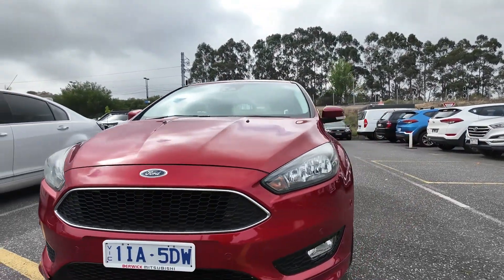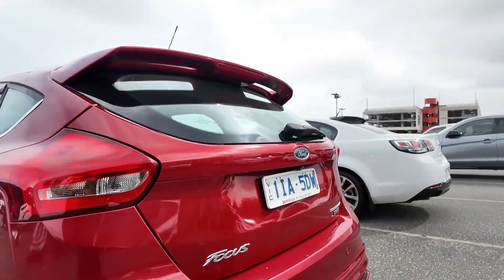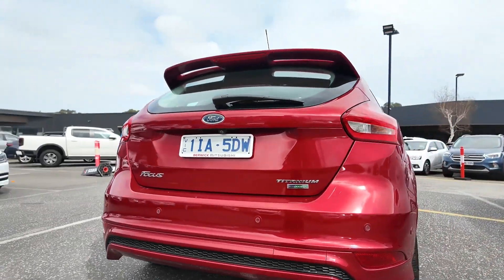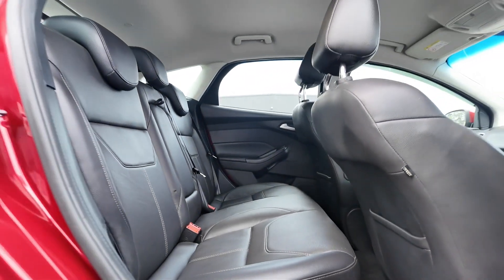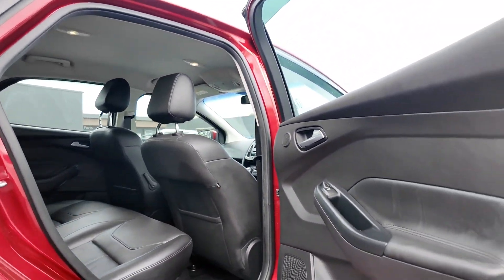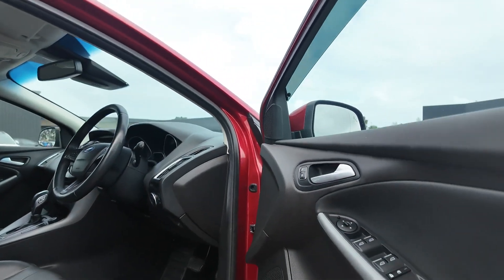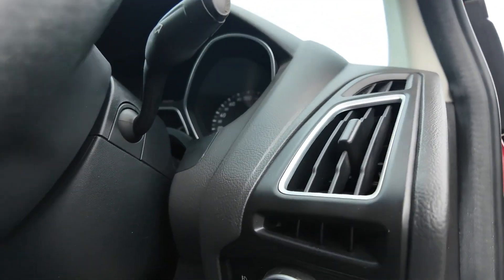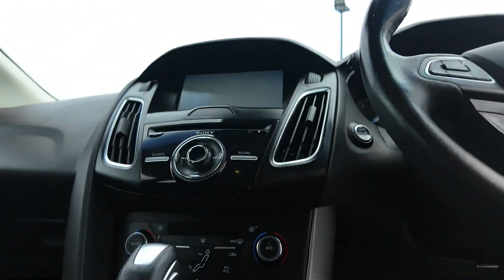2016 Ford Focus Berwick, Dandenong, Frankston, Mornington, Melbourne, VIC U14361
Candy Red Used 2016 Ford Focus  available in Berwick, Victoria at Berwick Mitsubishi. Servicing the Danendong, Franston, Mornington, Melbourne, VIC area.

Berwick Mitsubishi
20-32 Kangan Dr